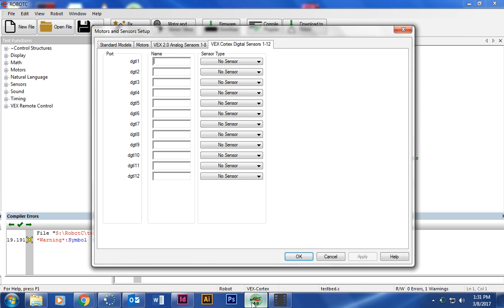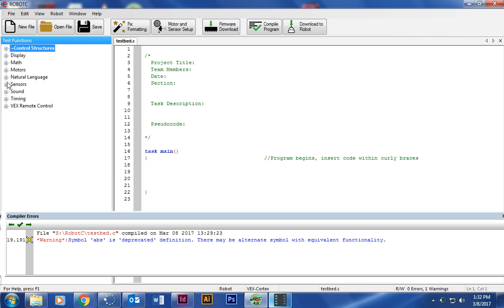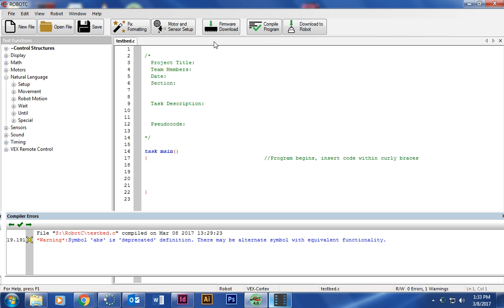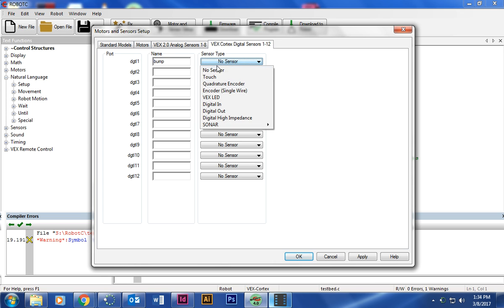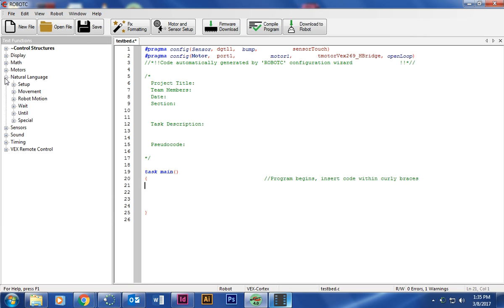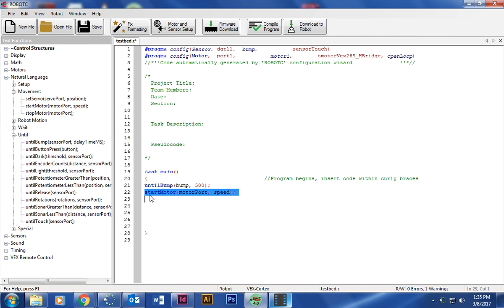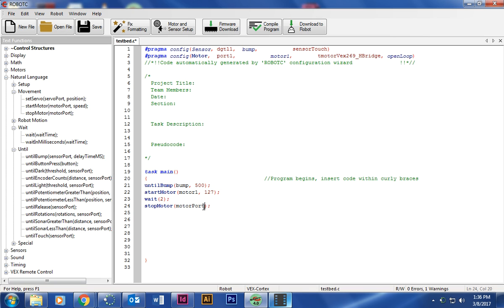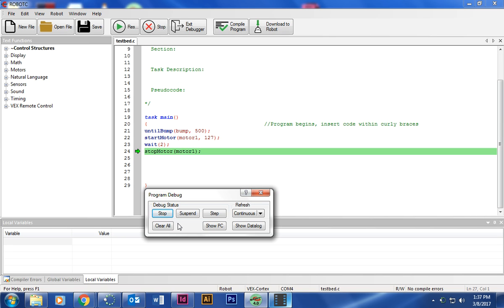Introduction to RobotC: First testbed code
Introduction to RobotC: First testbed code for Gateway to Technology I (RobotC and automated systems